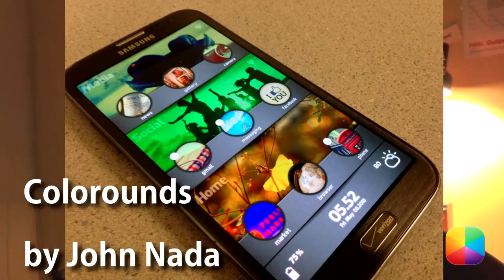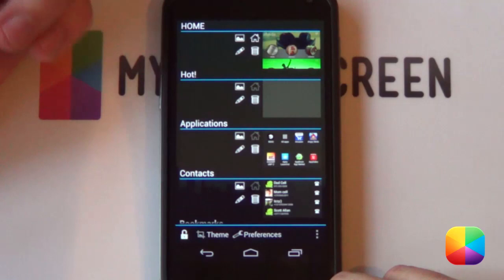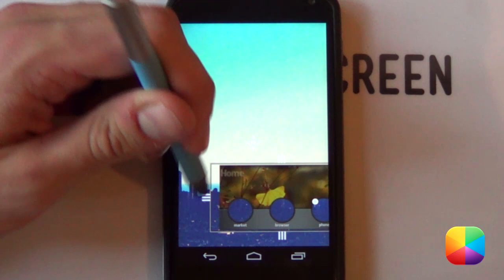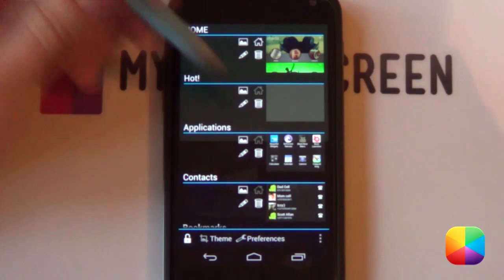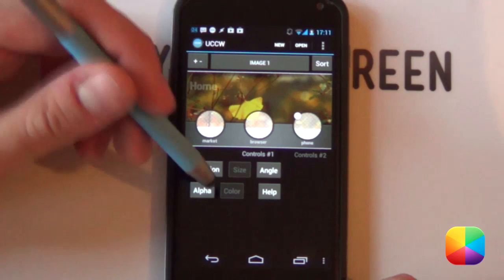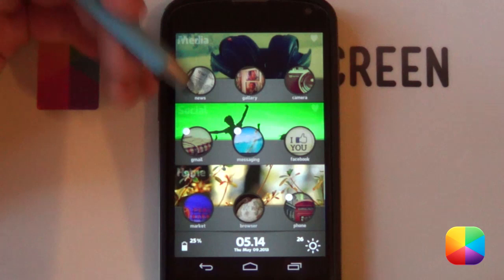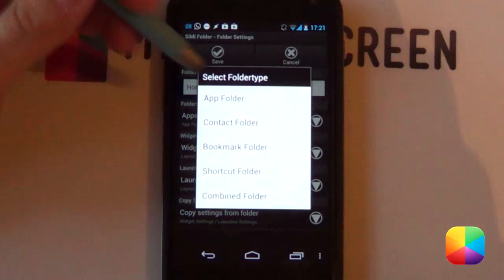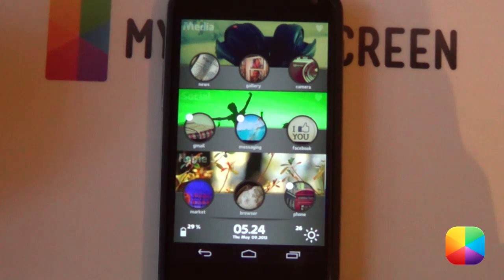Colorounds (by John Nada) - Android Homescreen Tutorial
Like those Facebook Home round icons but want it to be more personal? Want a homescreen that's extremely customizable? Then John Nada's Screen of the Day called Colorounds is the setup for you! Providing you with a Home, Social and Media tab giving you quick access to all your imprortant apps and notifications. This video tutorial will help you recreate this amazing homescreen.

or Nova/Apex/ADW if you have a Samsung Galaxy S3 or Note 2 (or similar resolution)

Part 2: SS Launcher Setup

Now you can do this with either Nova/Apex or Holo Launcher, but it is a lot easier with SS Launcher. Only use Nova/Apex if the UCCW skins fit perfectly. Also this screen works the best for the paid version (The Original) as some parts and options can't be chosen with the free version.

1. Drag all the widgets into the 'trash bin' at the top.
2. Go into the Menu - Preferences.
3. Enable Full Screen, Disable Scroll Wallpaper, Go back
4. Go into Menu - Theme - Label.
5. Enable Hide Labels, Apply Changes.

To add the skins:

- Hold down on the homescreen - New Widget - UCCW - any size.
- In the main menu after tapping the widget, select "uzip", now just find where you pasted the folder and look for the skin you want to add.
- Add all the .uzips provided.
- Hold down on the skin, then tap the skin, this will allow for complete resizing and moving of the skin.
- You might have to re-position the skin's objects, see the link below for more info on moving objects as well as general UCCW tips.

Part 4: Simi Folder

Simi Folder 1x1 - Settings - Add Folder.
Folder Type - Apps
Widget Settings - Blank.png for icon, no background

Follow Marco on Twitter (@MarcoJHB) for all things MyColorScreen :)